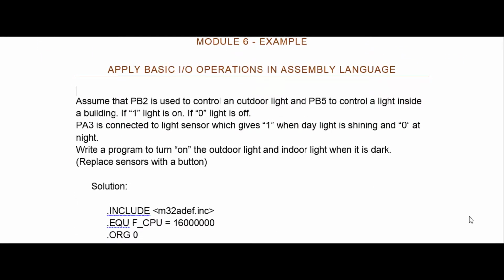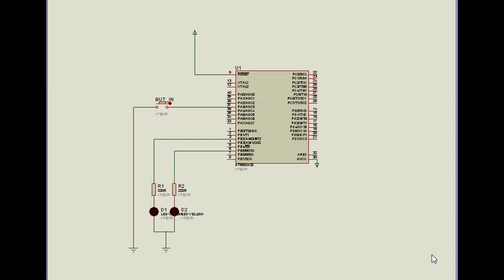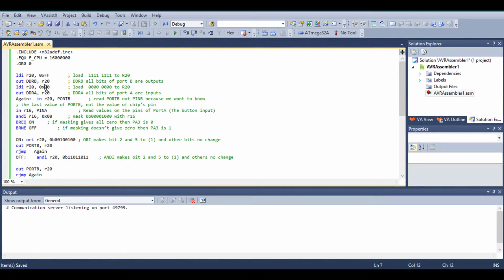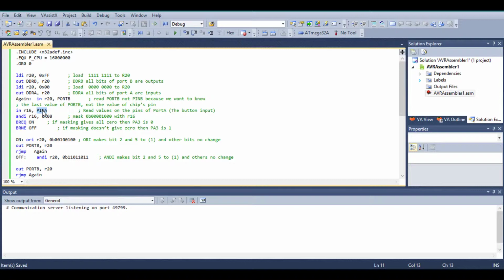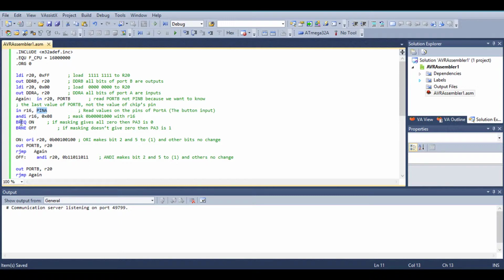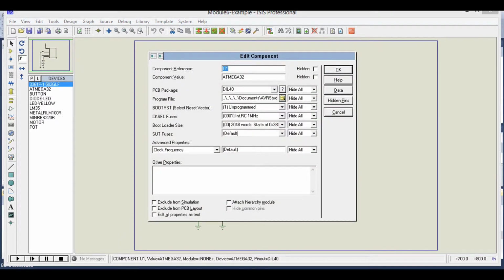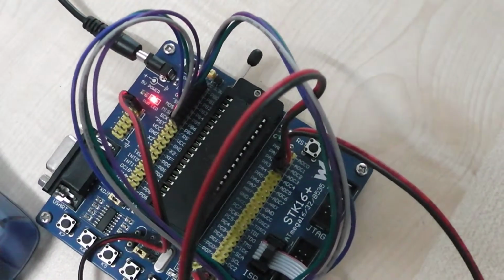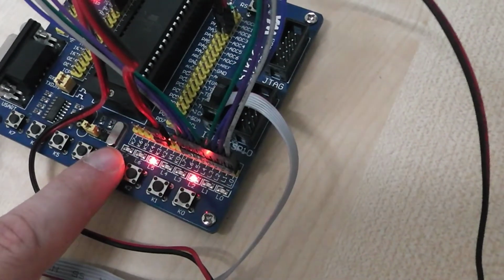Microcontrolling Module 6 Assembly Example